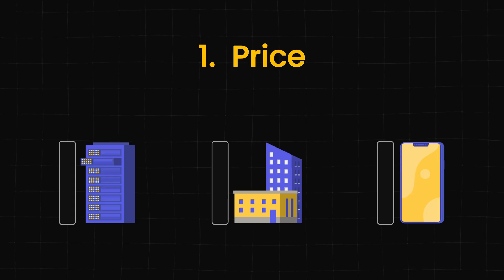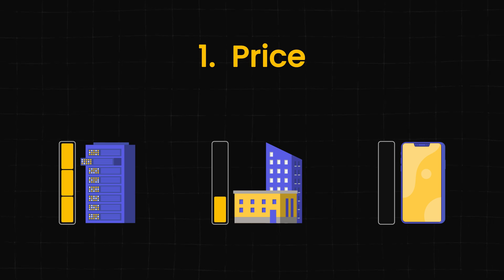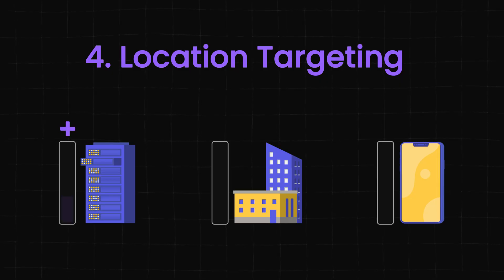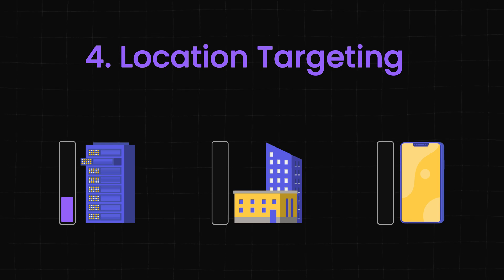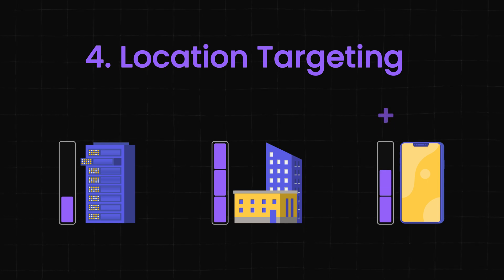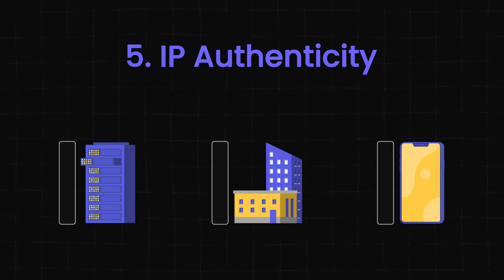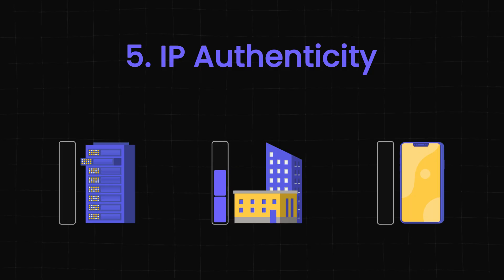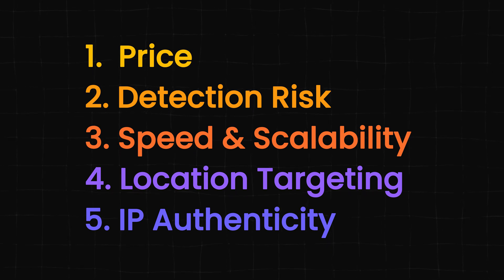What's The Best Proxy For You?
Not sure which type of proxy is right for your needs? In this video, we break down the differences between datacenter, residential, and mobile proxies, covering their pros, cons, and best use cases. Whether you're into web scraping, social media automation, or online privacy, understanding these proxy types is essential.

Timestamps:
00:00 - Intro
00:21 - Data Center Proxies
01:41 - Residential Proxies
02:59 - Mobile Proxies
04:05 - How to Choose? The 5 Criteria
04:30 - Price
05:19 - Risk of Detection
06:34 - Speed and Scalability
07:31 - Location and Geotargeting
08:29 - IP Authenticity
09:55 - Conclusion

What You'll Learn:
* What are datacenter, residential, and mobile proxies?
* The advantages and disadvantages of each proxy type
* Which proxy is best for speed, anonymity, price, and geo-targeting
* How to choose the right proxy for your project